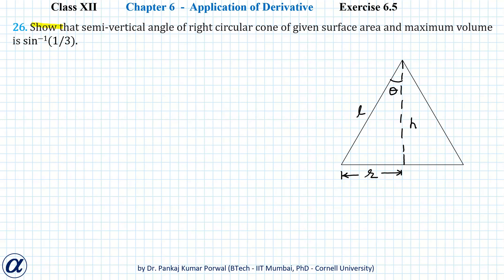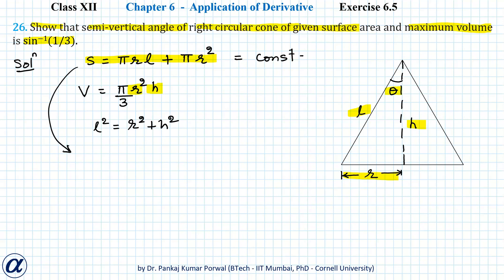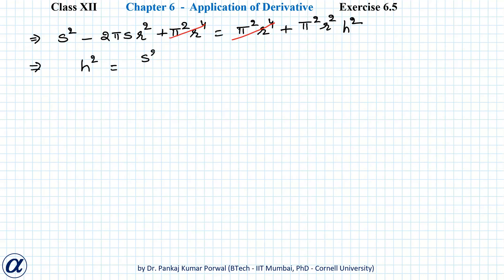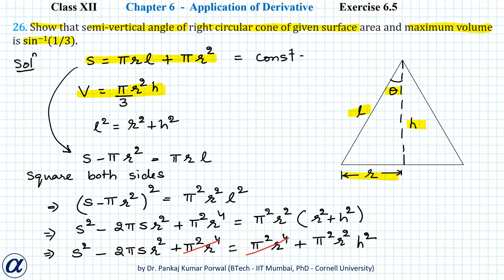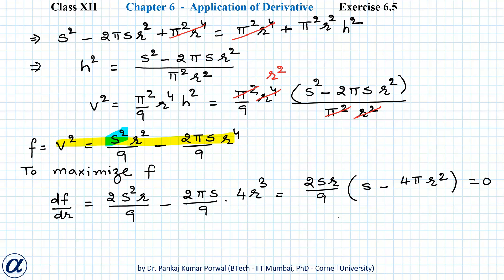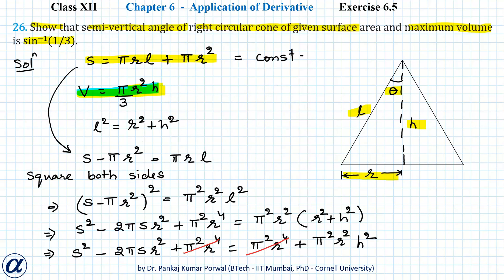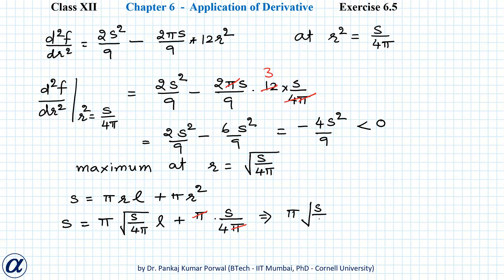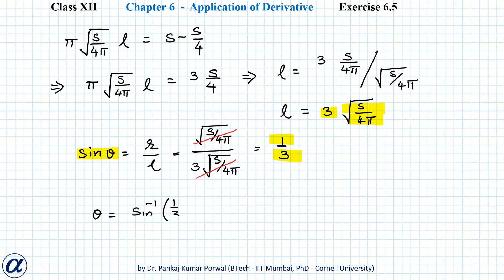Q26 Ex6.5 App. of Derivative XII Maths Show that semi-vertical angle of right circular cone of given